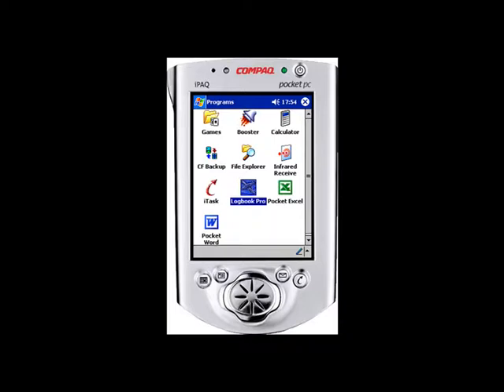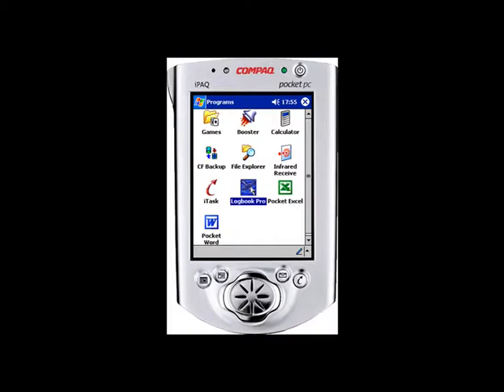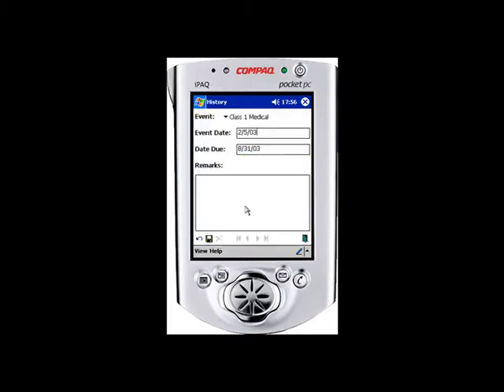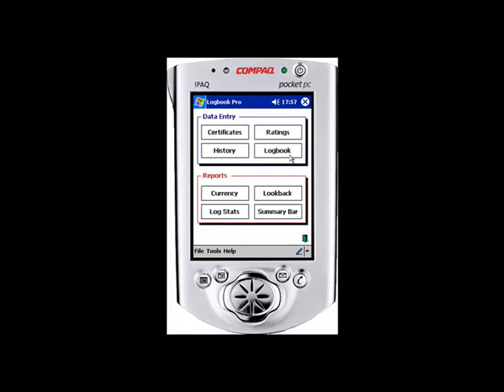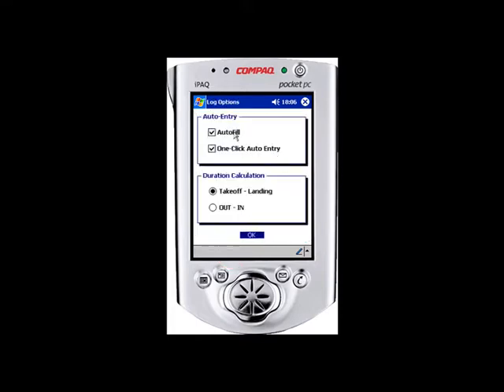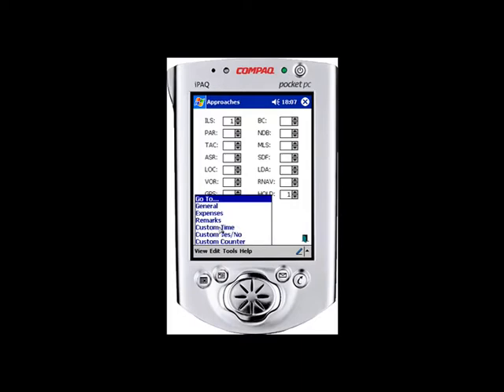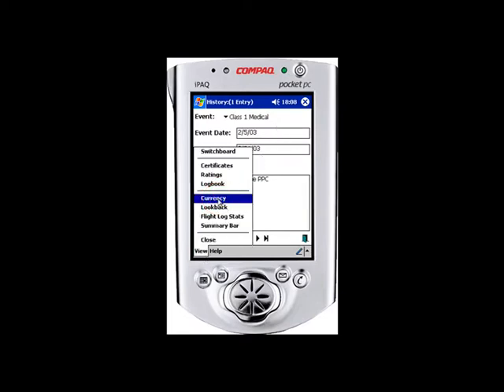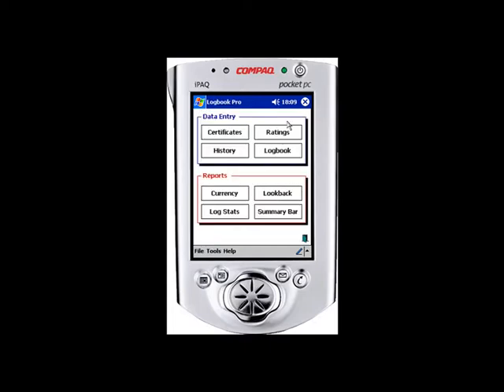Logbook Pro Desktop - Pocket PC Companion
If you're using the Pocket PC companion, here's your demo on how it works.